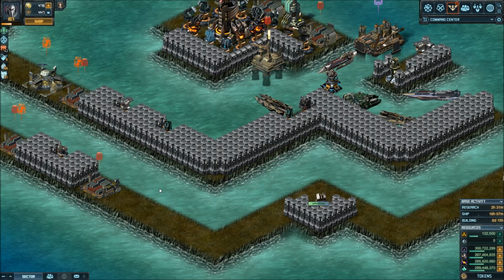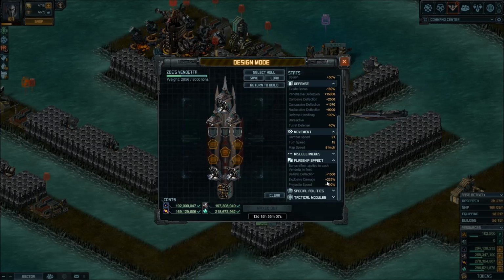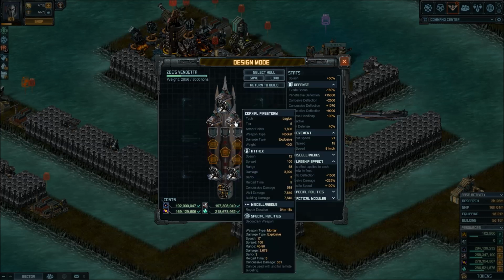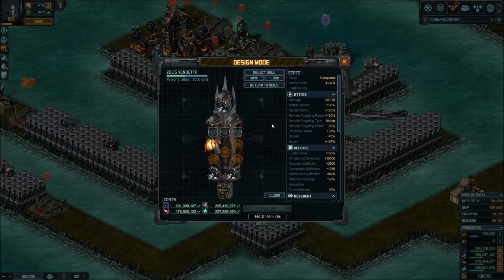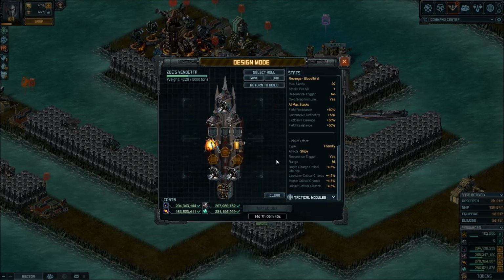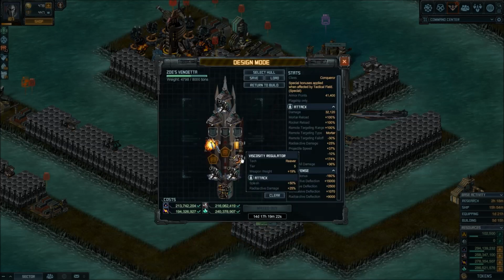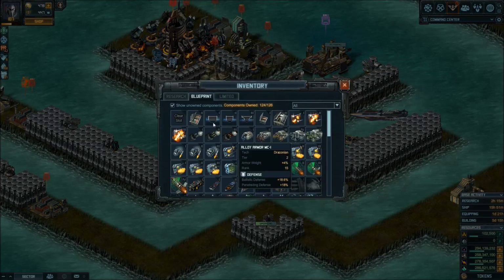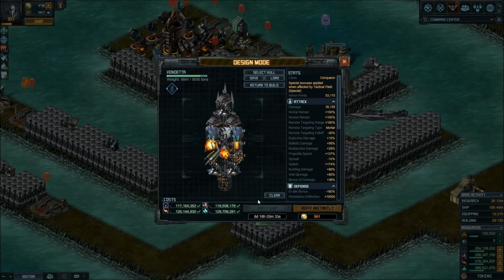Base Clinic [Kickass Vendetta for Base Guard] Jan2017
How to build a solid Vendetta (ZVen, HCit, Cit) base guard to help you defend your base. Same concepts apply to Zoe Vendetta, Harlock Citadel, or Citadels. I walk thru weapon, special, and armor choices, reasons behind it, when to pick different options, depending on what breaks your base.

Includes a quick overview of how it interacts with your base, some turrets, tactical modules, and other factors that make this works. Remember, a ship in your guard has to work as part of a complete strategy, never in a vacuum.
I start with top choices, but alternative, more available options are discussed. Enjoy!